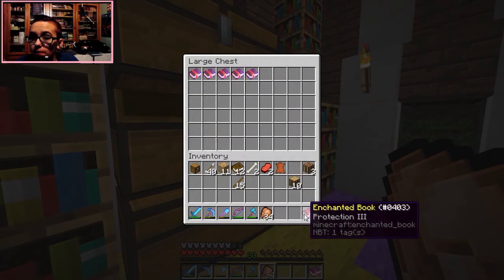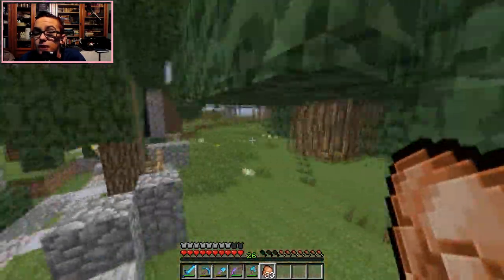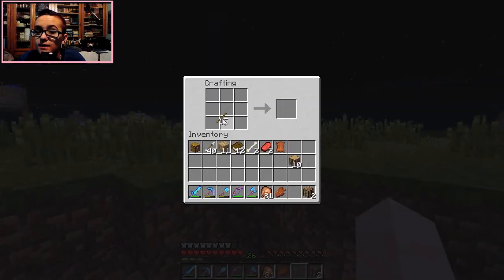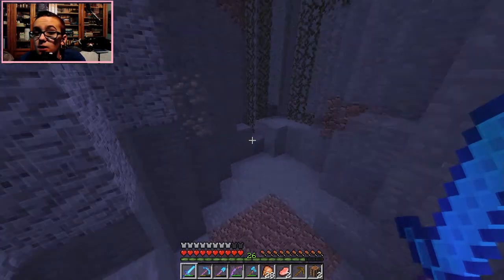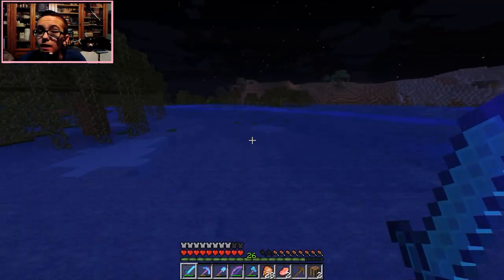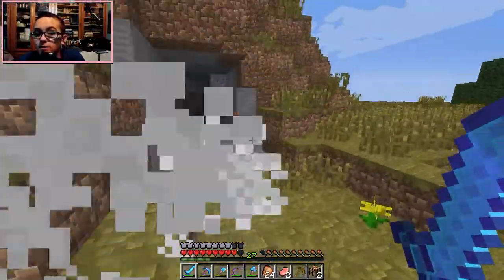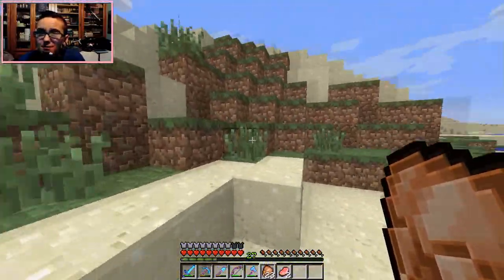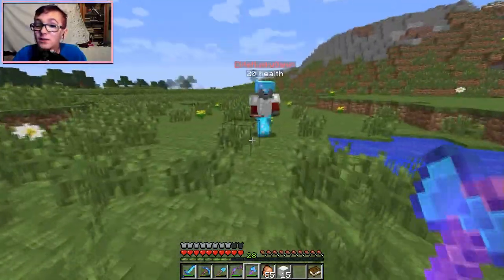Minecraft: Volt Squared! Ep:13 - BOMB THREAT!